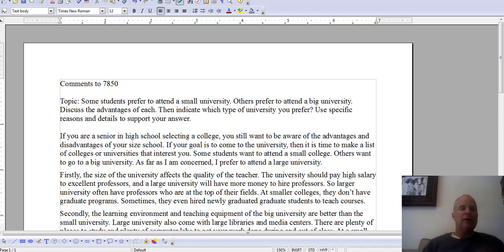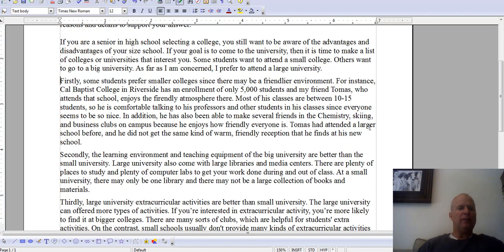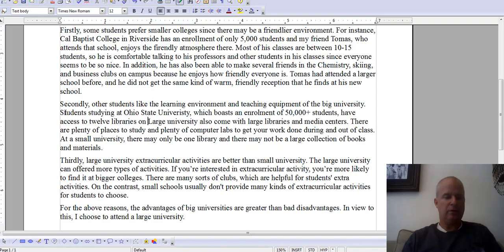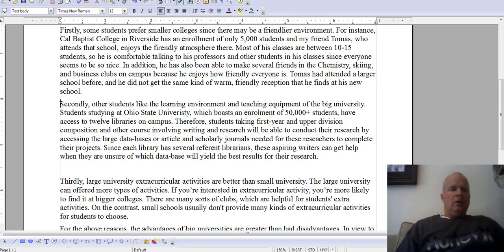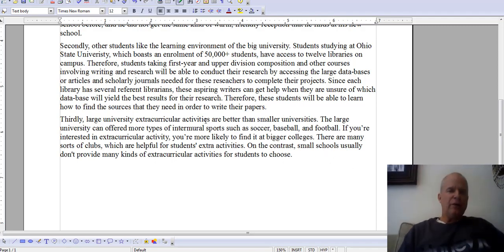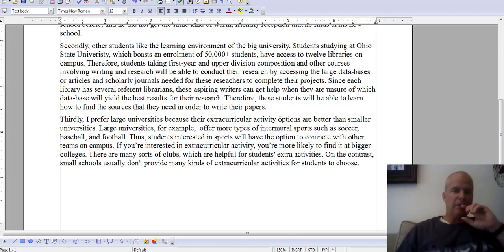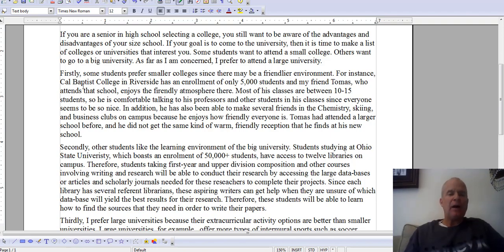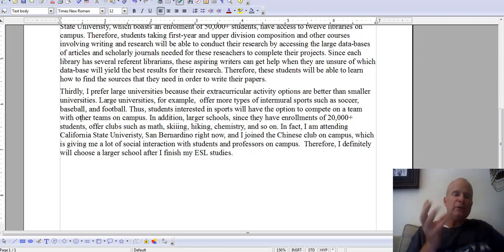Video Correction for TOEFL Ind Writing Practice Test 16 for 7850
Here is the edited version of the student's essay:

Topic: Some students prefer to attend a small university. Others prefer to attend a big university. Discuss the advantages of each. Then indicate which type of university you prefer? Use specific reasons and details to support your answer.

If you are a senior in high school selecting a college, you still want to be aware of the advantages and disadvantages of your size school. If your goal is to come to the university, then it is time to make a list of colleges or universities that interest you. Some students want to attend a small college. Others want to go to a big university. As far as I am concerned, I prefer to attend a large university.

Firstly, some students prefer smaller colleges since there may be a friendlier environment. For instance, Cal Baptist College in Riverside has an enrollment of only 5,000 students, and my friend Tomas, who attends that school, enjoys the friendly atmosphere there. Most of his classes are between 10-15 students, so he is comfortable talking to his professors and other students in his classes since everyone seems to be so nice. In addition, he has also been able to make several friends in the Chemistry, skiing, and business clubs on campus because he enjoys how friendly everyone is. Tomas had attended a larger school before, and he did not get the same kind of warm, friendly reception that he finds at his new school.

Secondly, other students like the learning environment of the big university. Students studying at Ohio State Univeristy, which boasts an enrolment of 50,000+ students, have access to twelve libraries on campus. Therefore, students taking first-year and upper division composition and other courses involving writing and research will be able to conduct their research by accessing the large data-bases of articles and scholarly journals needed for these reseachers to complete their projects. Since each library has several referent librarians, these aspiring writers can get help when they are unsure of which data-base will yield the best results for their research. Therefore, these students will be able to learn how to find the sources that they need in order to write their papers.

Thirdly, I prefer large universities because their extracurricular activity options are better than smaller universities. Large universities, for example,  offer more types of intermural sports such as soccer, baseball, and football. Thus, students interested in sports will have the option to compete on a team with other teams on campus. In addition, larger schools, since they have enrollments of 20,000+ students, offer clubs such as math, skiiing, hiking, chemistry, and so on. In fact, I am attending California State Univeristy, San Bernardino right now, and I joined the Chinese club on campus, which is giving me a lot of social interaction with students and professors. Therefore, I definitely will choose a larger school after I finish my ESL studies.